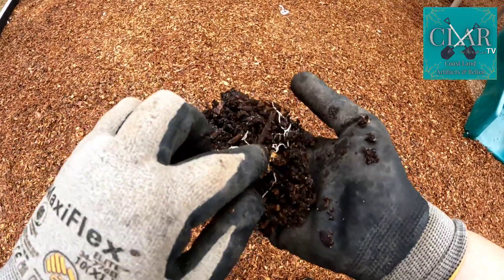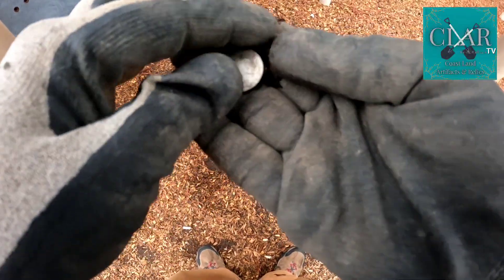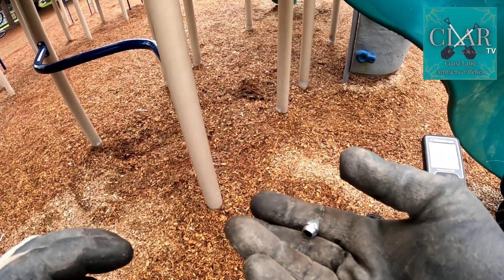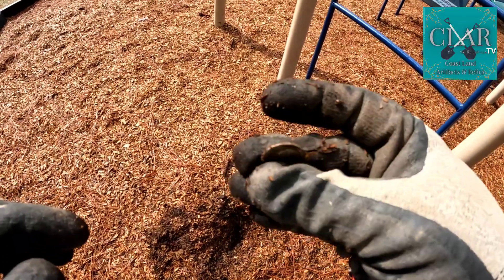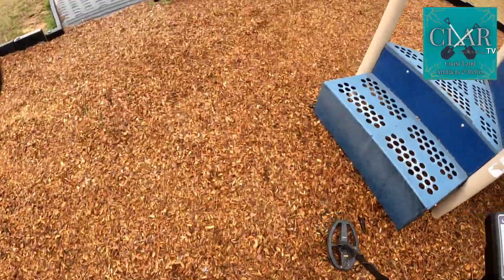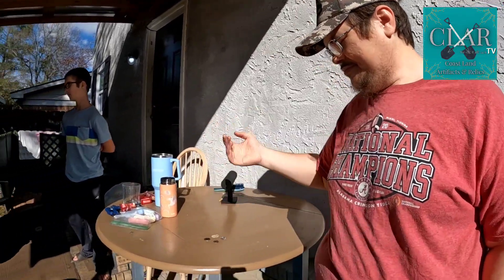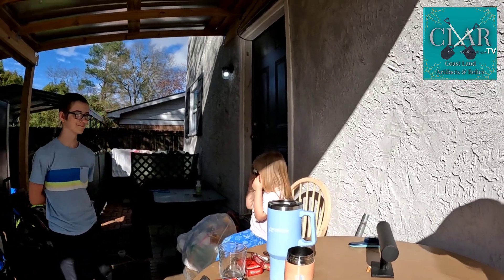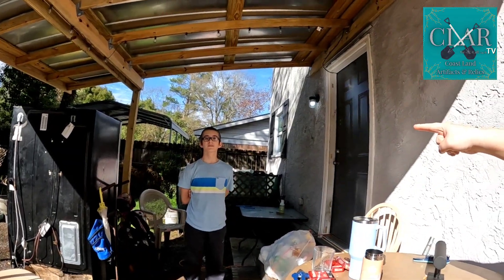Metal Detecting | Punk Rocker in the Tot Lot | CLAR TV Ep. 90 | Nokta Legend | Nokta AccuPOINT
John headed to a couple of tot lots on Lundi Gras where he ran across a likely punk rock artefact.

CLAR would like to wish everyone a safe and happy Mardi Gras. Laissez les bon temps rouler!

Detectors used in this episode:

John -
Nokta Legend
Nokta AccuPOINT

Follow CLAR on Instagram: @CLARdetecting